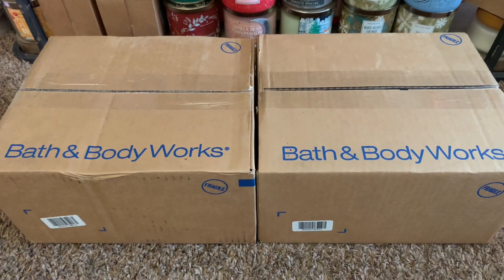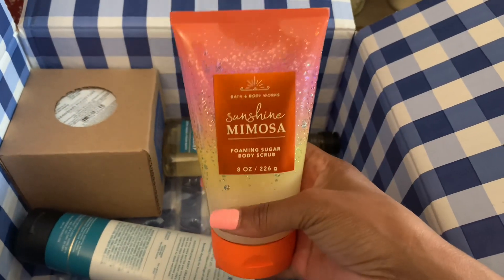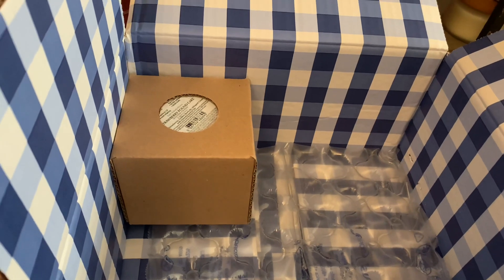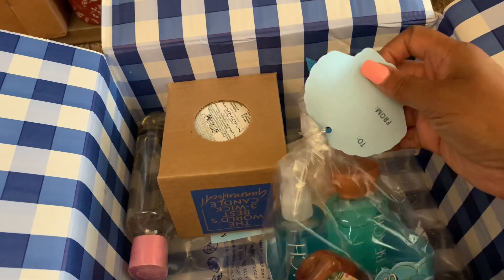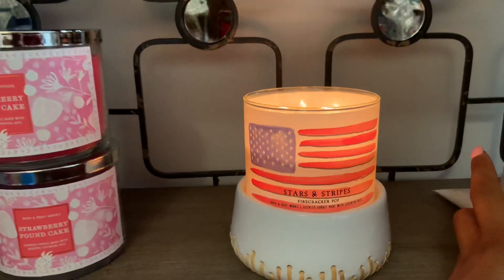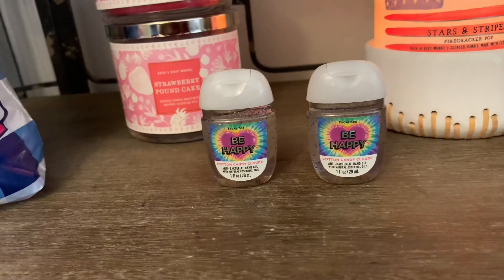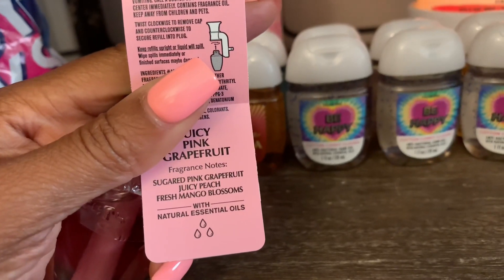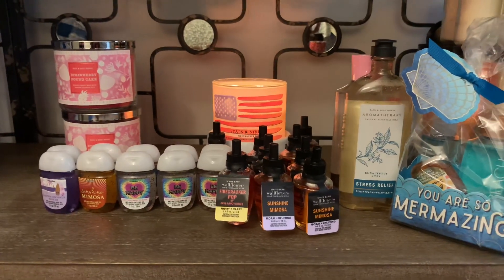😍 BATH AND BODY WORKS UNBOXING & $3.95 WALLFLOWER SALE‼️